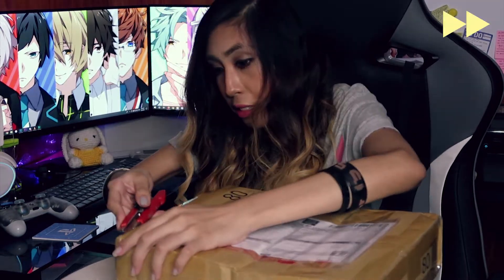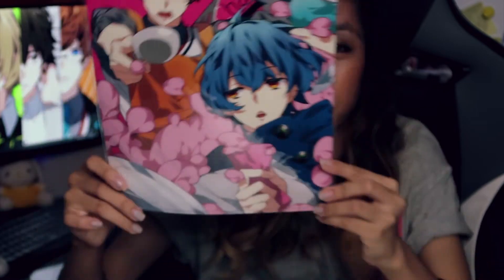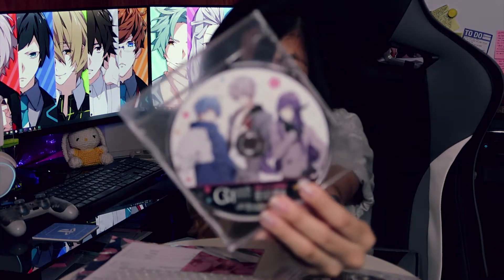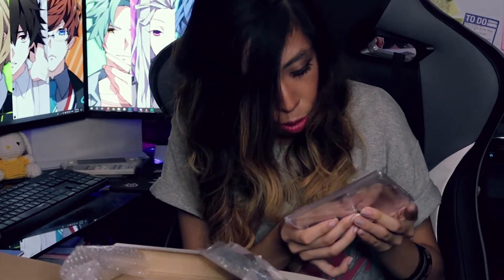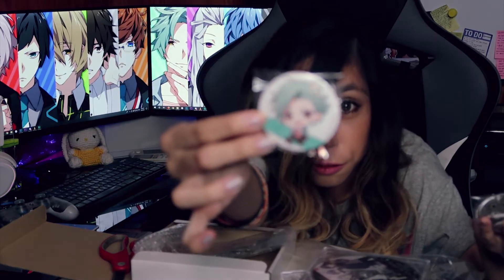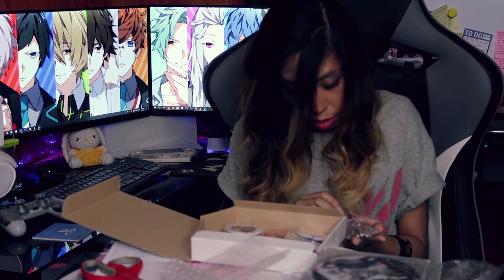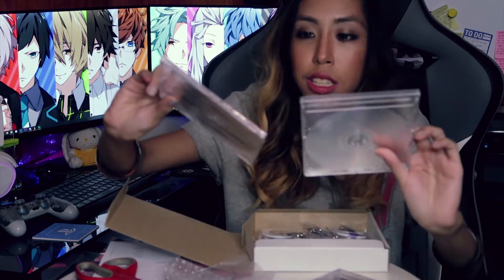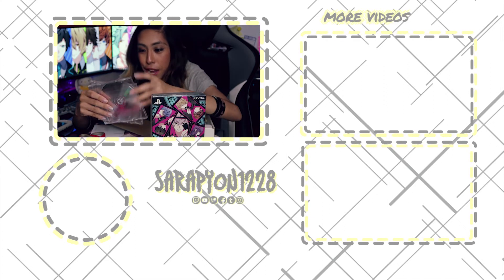UNBOXING | Charade Maniacs (シャレードマニアクス) Animate Limited Edition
We're back again with Charade Maniacs but it's the Animate Limited Edition that my friend ordered from Animate International online shop ヾ(｡･ω･)ｼ